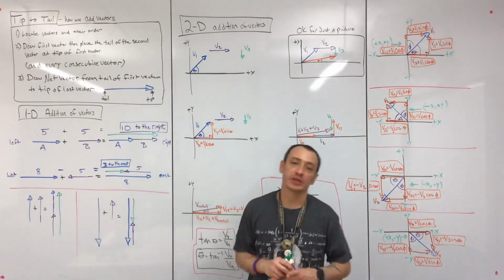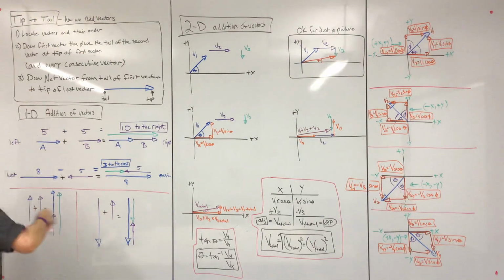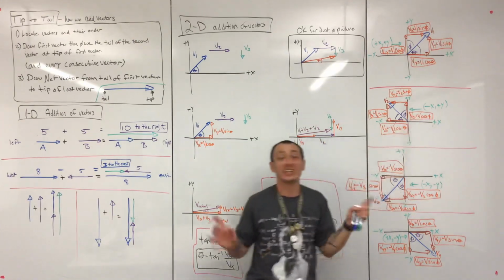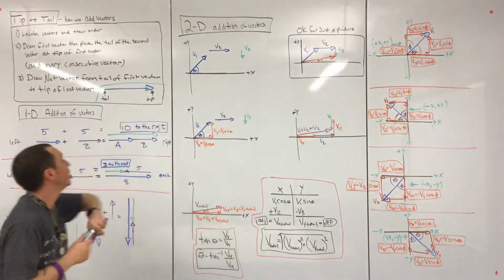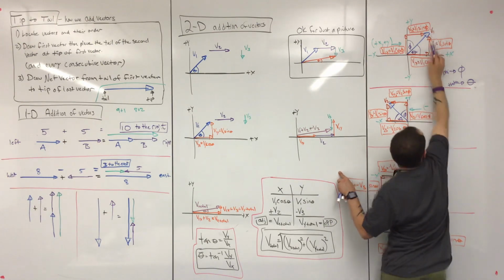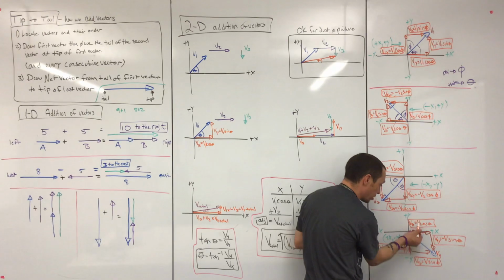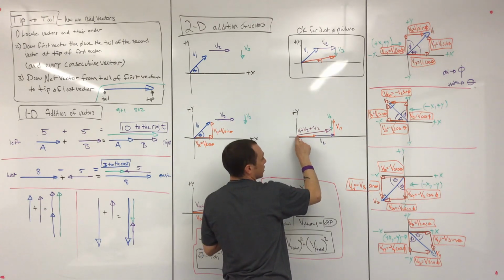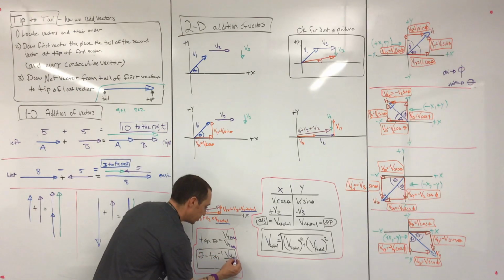Adding vectors graphically and mathematically (Watch in HD with headphones)